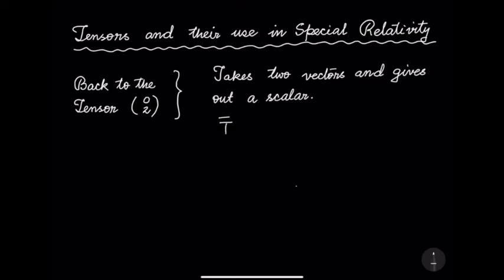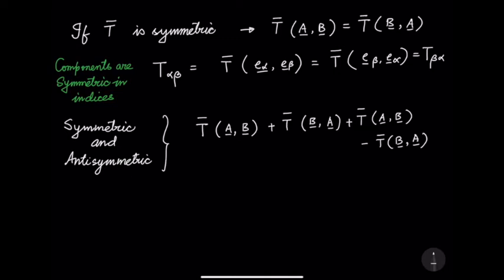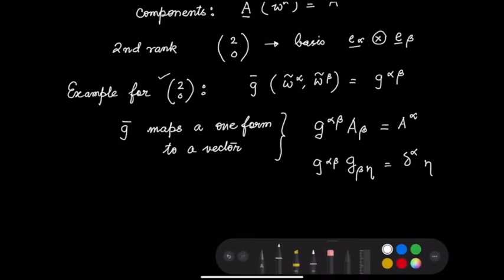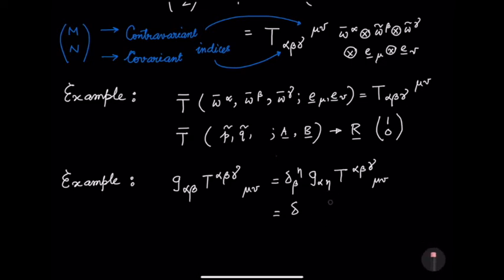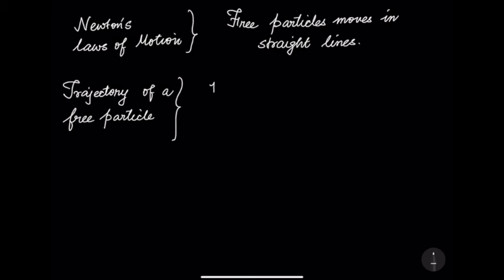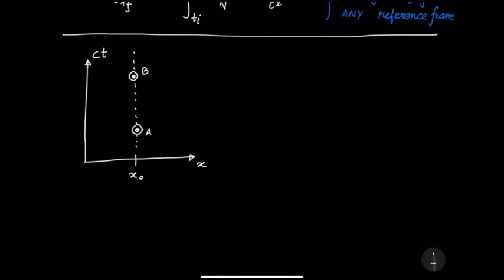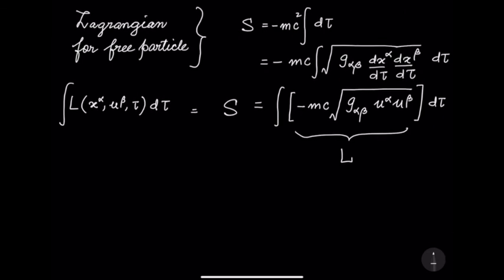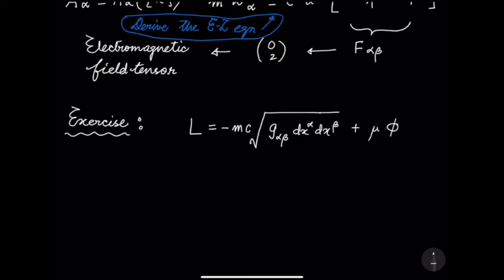Lecture 5: Tensors of general form and their use in special relativity.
This lecture is a part of the course PHY 311 offered by the department of Physics, IIT(BHU), Varanasi. In this lecture we discuss tensors of general forms and their use in special relativity.